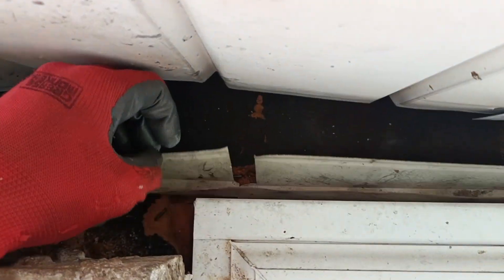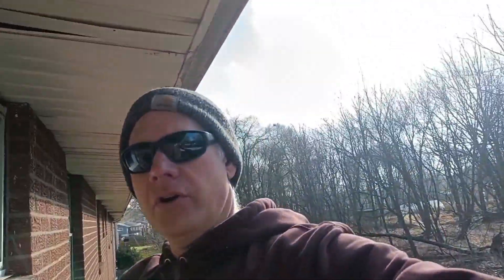Loose Soffit is to Blame for Birds & Squirrels | J Channel not Properly Installed is Real Problem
We were called for squirrels.  This led to the discovery of birds problems as well.

The real issue is loose siding all along the building.  It is loose because the j channel is not securely installed.